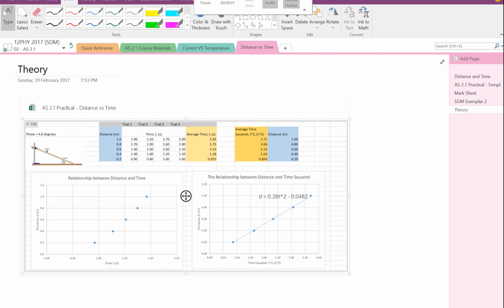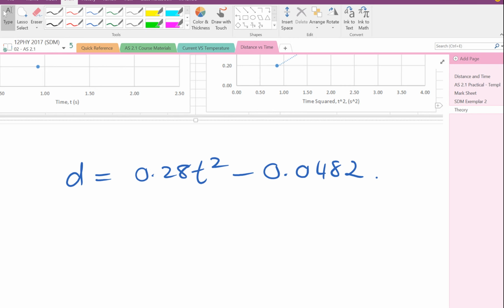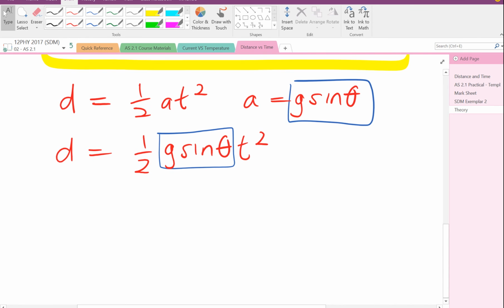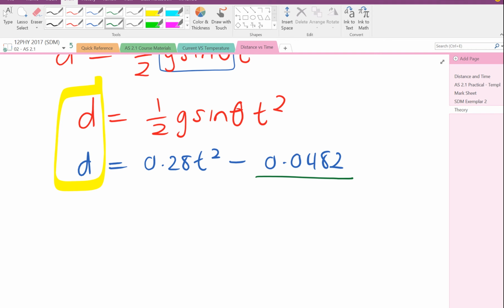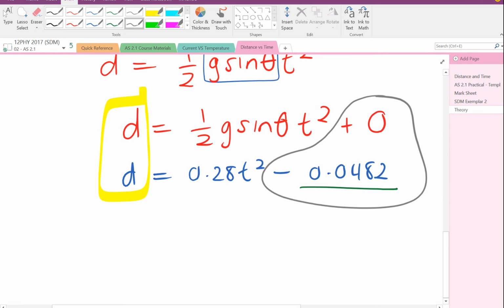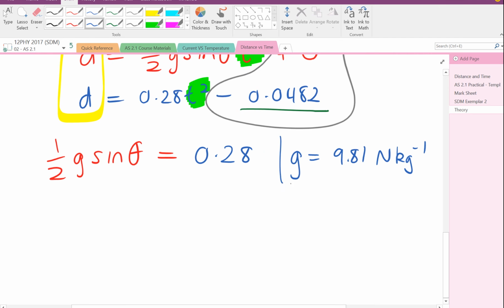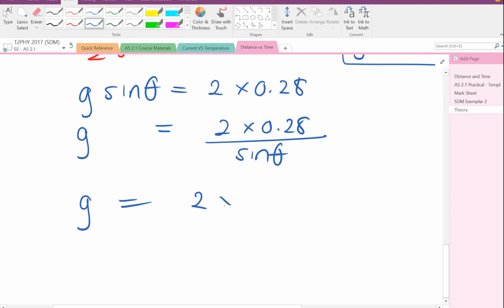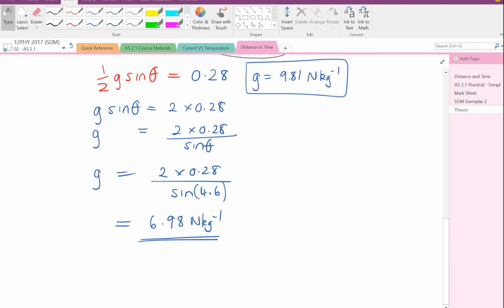Rathkeale Physics - AS 2.1 Practical - Distance vs Time - Comparison to Theory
Comparison to Theory - Excellence